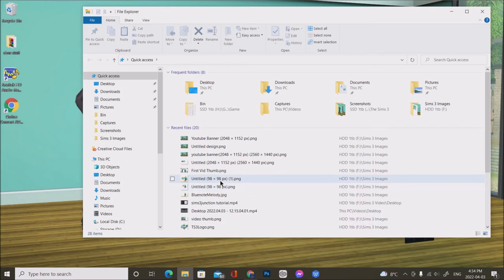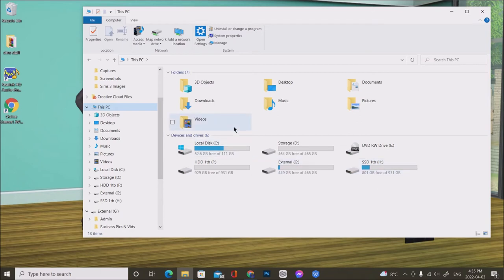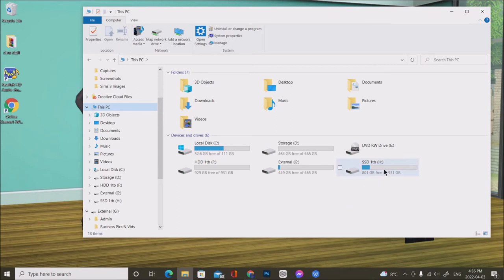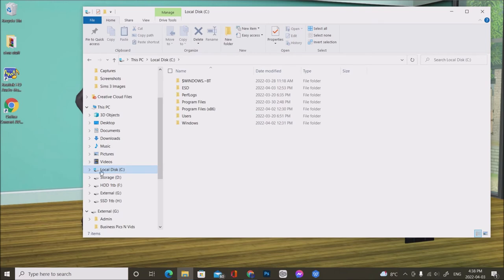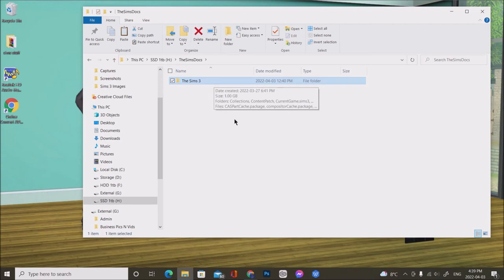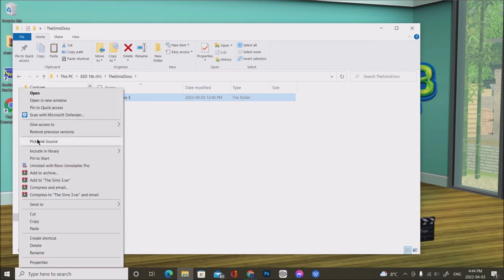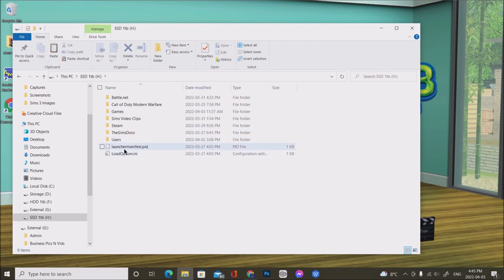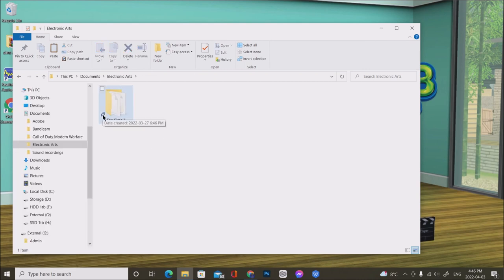Move Sims 3 Document Folder To Install Drive Safely (Easy)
⚠️FIRST: Remember to always backup your Sims 3 folder and create a restore point on your computer before making any changes!

If you're someone that has just installed your Sims 3 game on a different drive and you can't figure out how to move your Sims Document Folder to the same drive. Watch and follow to end the struggle!

Your goal is to create a junction so your computer thinks it's using the Sims Doc Folder on the original drive. If you were to just cut the folder and move it, it could cause problems. So this is the safe way to do it and it's easy peasy.,

Hope this helps! Happy Simming!